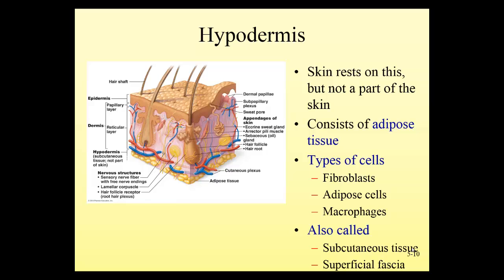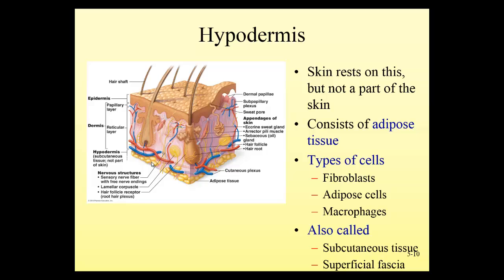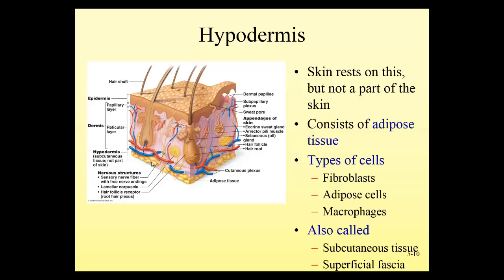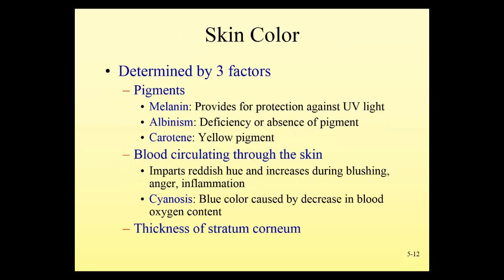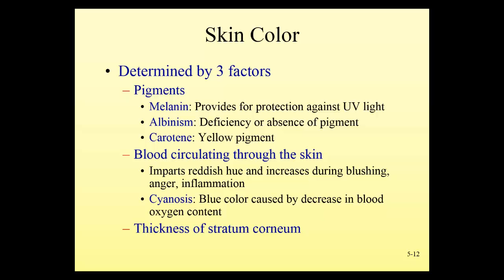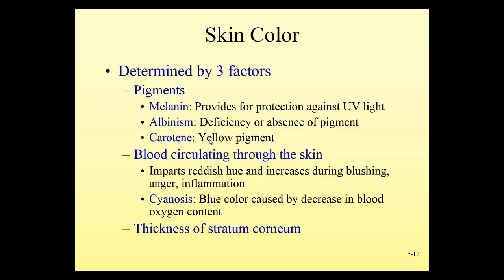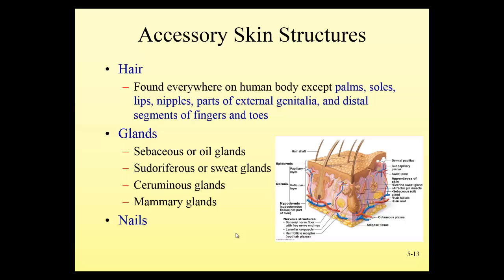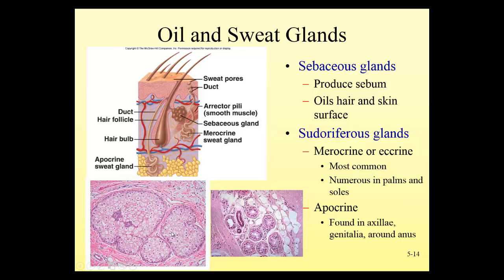Skin Lec Slides 11 to 15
adf